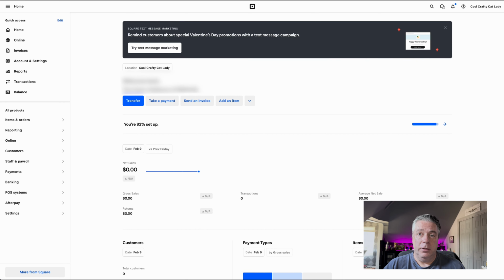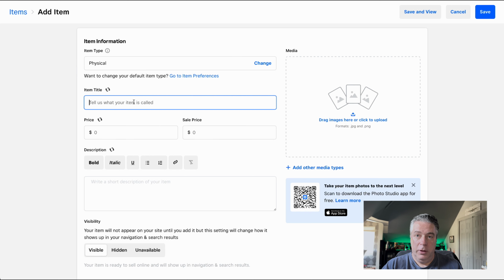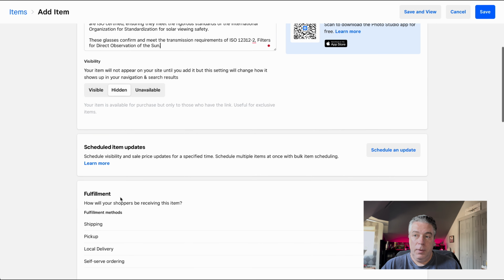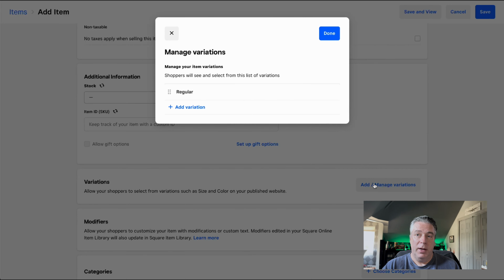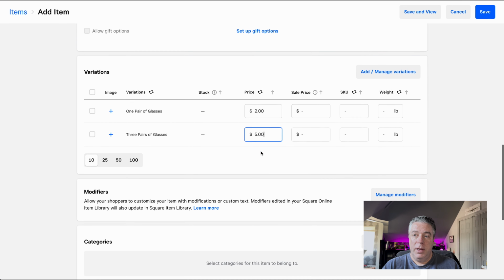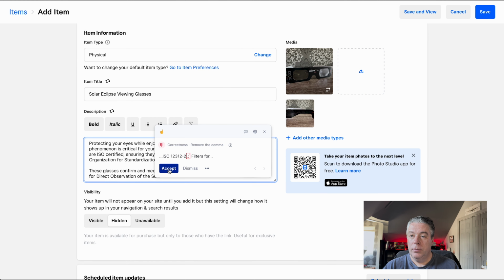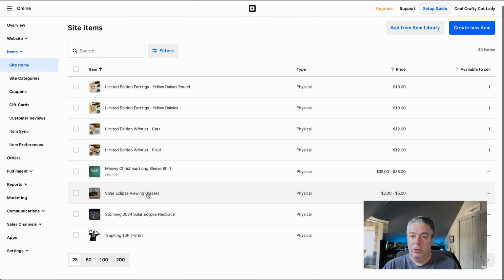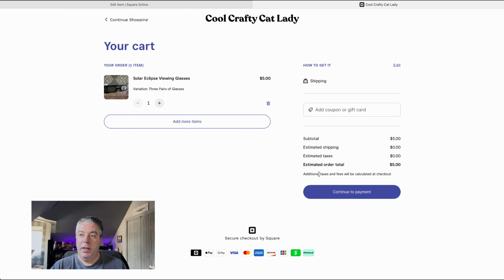How to Set Up Items in Your Square Online Storefront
This tutorial is on setting up your item in a Square Online storefront! Whether you're new to Square or looking to refine your online store, this video is tailored for you. Join me as I dive into the step-by-step process of listing your products on Square's platform, ensuring your online store stands out and attracts more customers.

• Logging into the Square dashboard and navigating to your online store.
• Detailed steps to add a new item to your Square online storefront.
• Tips for optimizing your item listings for better visibility and sales.

*Why Square?*
Square offers a seamless solution for small businesses to sell online, combining ease of use with powerful tools to manage your sales, inventory, and customer relationships all in one place.

• Small business owners looking to move sales online.
• Existing Square users wanting to optimize their online storefront.
• Anyone interested in learning about e-commerce platforms and online sales strategies.

TIMESTAMPS:
00:00:00 - Introduction
00:00:11 - Starting with Square Dashboard
00:00:26 - Setting the Item Type
00:00:50 - Specify the Item Price
00:01:43 - Add a Variation
00:02:35 - Add Images
00:03:38 - Testing Our Item